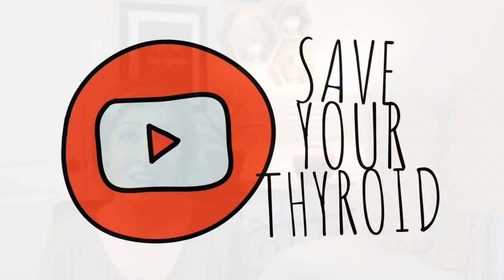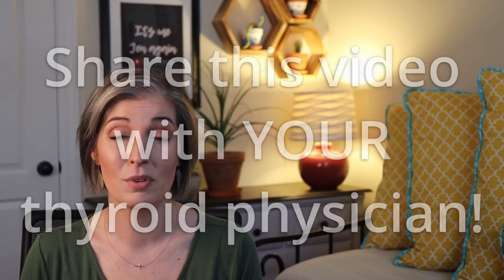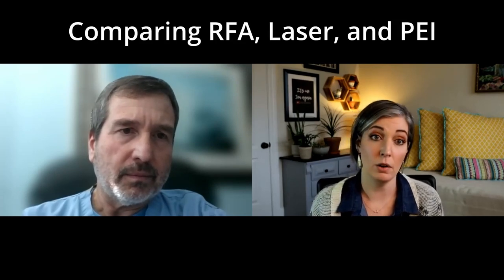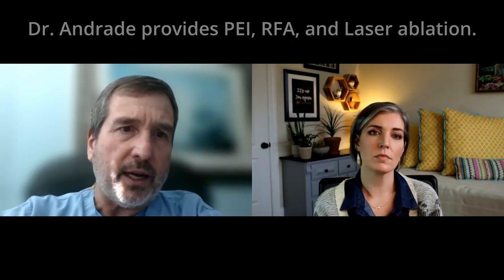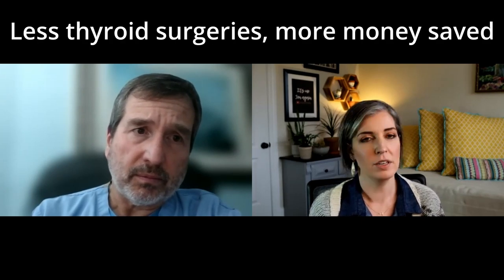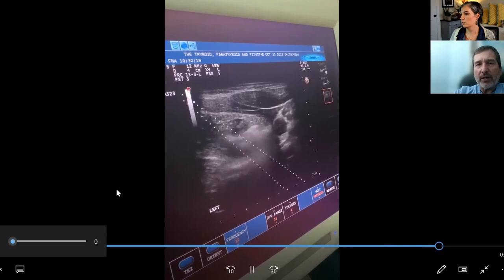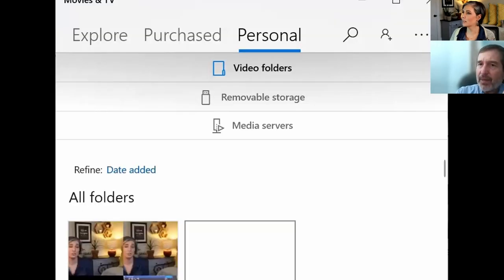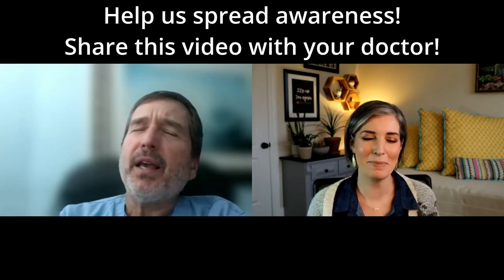Treating Thyroid Cysts Without Surgery: Dr. Agustin Andrade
In today's video, we're joined by Dr. Agustin Andrade of Miami, Florida, who's been doing PEI (percutaneous ethanol injection) for thyroid cysts with excellent results for over 2 decades. For many years, the standard of care for managing thyroid cysts was surgery. Dr. Andrade wants doctors to know there is an inexpensive and effective alternative treatment option that preserves the thyroid gland.

Dr. Andrade is Chief of the Endocrinology Department at Mount Sinai Medical Center in Miami, Florida and he has been in practice there since 1997. He holds the unique distinction of offering his patients not one, but three nonsurgical thermal ablation techniques for thyroid nodules! Providing PEI for thyroid cysts, and thyroid RFA and laser ablation for solid nodules, Dr. Andrade can choose the treatment option best suited to a patient's individual needs.

About Dr. Andrade

👉If you value this content, please consider donating to my efforts to spread this message:

New Electric Intro Credits:
Connect with NCS: Snapchat: ncsmusic